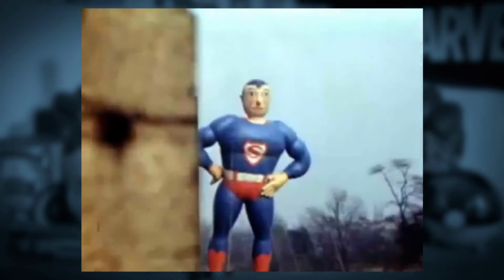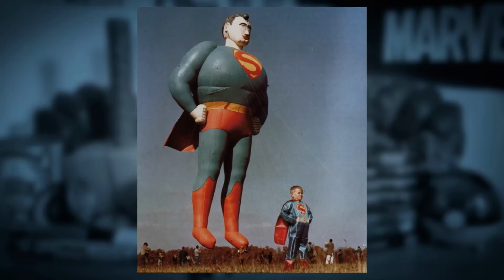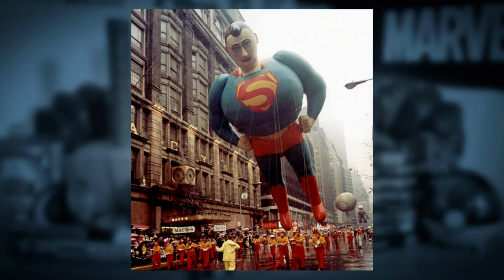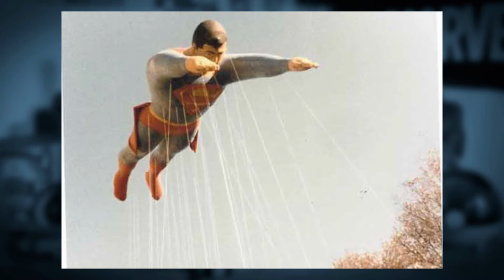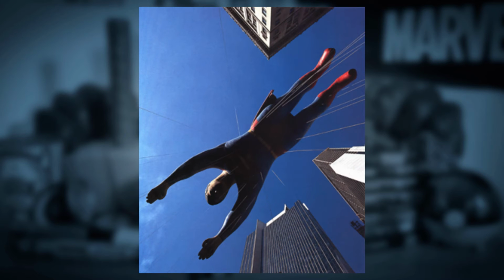History of the Superman Parade Balloon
In this mini episode, Scott talks about the different Superman balloons in the Macy's Thanksgiving Day Parade. The three designs from 1939, 1966, and 1982 are discussed.

Every Wednesday, Comic Misconceptions explores fascinating trivia, crazy stories, and mind-blowing theories about the comic book universe from Marvel, DC, and beyond!

Hosted by Scott Niswander (@ScottNiswander)